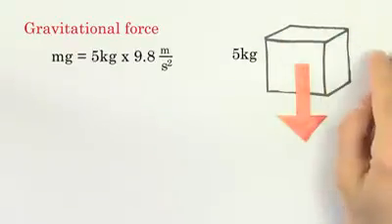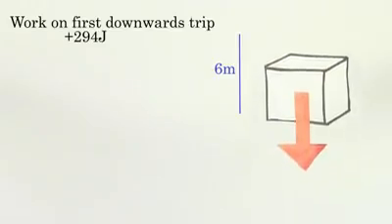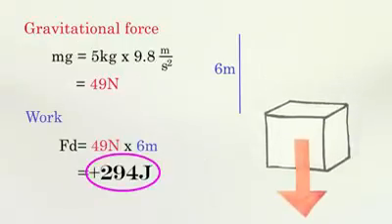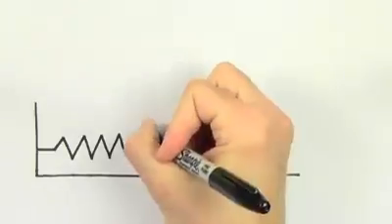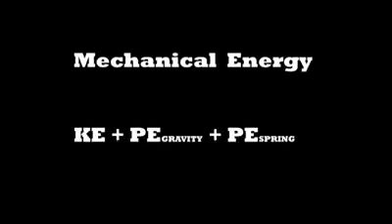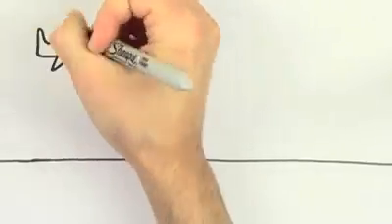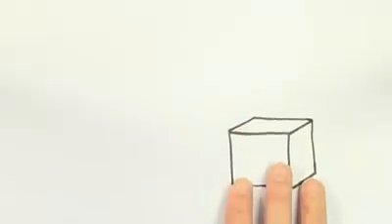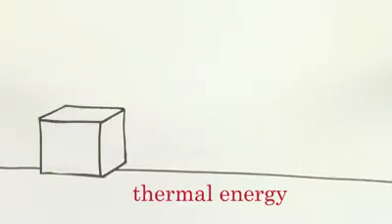Conservative forces explained.